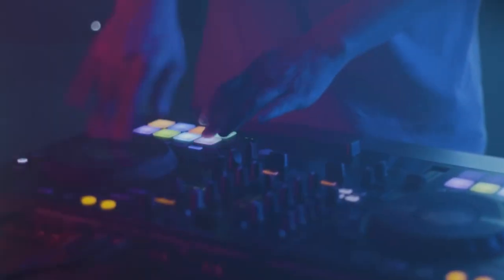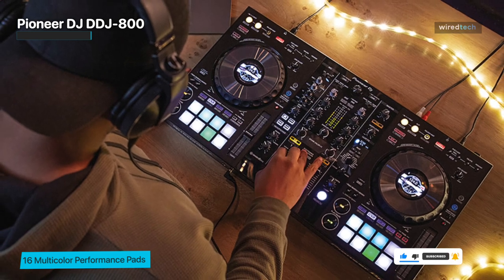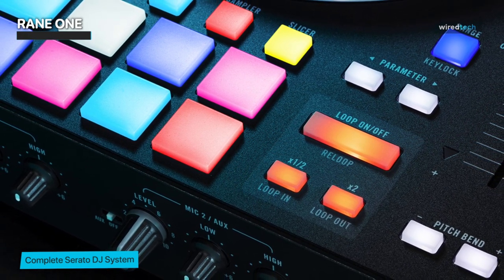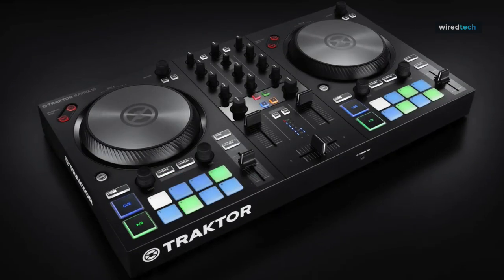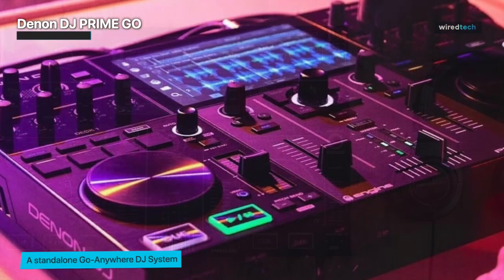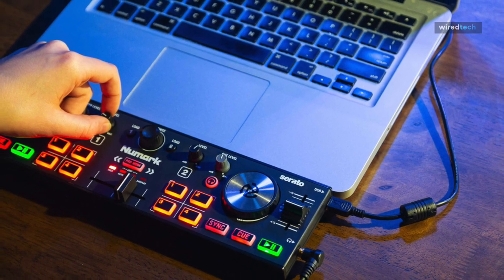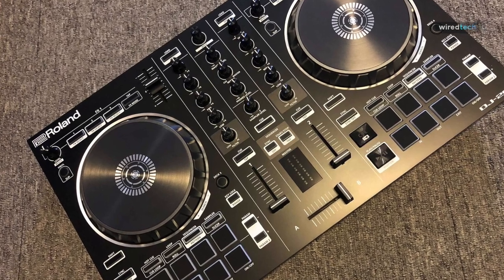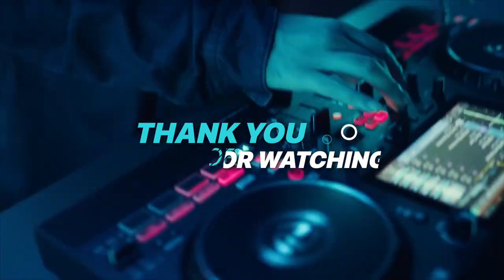Dj Controller: Top Picks 2023!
Ola Amigo, We Have The Best Dj Controller Fit For You Here!

➟ Pioneer DJ DDJ-800

➟ RANE ONE

➟ Native Instruments

➟ Denon DJ PRIME GO

➟ Numark DJ2GO2 Touch

➟ Roland DJ-202

TIMESTAMPS
00:00 Intro
00:26 Pioneer DJ DDJ-800
01:56 RANE ONE
03:23 Native Instruments
04:27 Denon DJ PRIME GO
05:47 Numark DJ2GO2 Touch
06:56 Roland DJ-202

At first, we have the Pioneer DJ DDJ-800. The DDJ-800 offers essentially the same features as the well-known 4-channel DDJ-1000, but in a smaller, 2-channel version that costs around $400 less and weighs about 1.3 kg less. It replicates the design and functions of Pioneer DJ's CDJ-NXS2 media players and DJM mixers, which are professional club standards, but in a single device for managing the company's Rekordbox software. A performance-ready version of Rekordbox is also unlocked, saving you money on software subscriptions unless you want to access additional features like the DVS Plus Pack or higher subscription tiers for cloud storage and syncing of music libraries. You can modify its color LCD displays in the centre of the jog wheels to show the information you want to see, such as BPM, cue and loop points, and the waveform with playback position, so you could see the crucial track information without having to look at the computer screen. Also included is a small display that shows the settings for the well-known Beat FX feature on Pioneer's DJM mixers. Lastly, its  16 performance pads control many pad modes, including Hot Cues, Pad FX, Beat Jump, Sampler, Keyboard Mode, Beat Loop, and Key Move, which can adjust the key of the next track to match the master deck automatically or shift the keys up or down at your preference.
Next is RANE ONE. While most DJ controllers with jog wheels allow you to scratch, dedicated scratch DJs typically prefer to utilise vinyl turntables because they give them the most control and the best tactile feedback for honing their craft. Scratch DJs don't have to make many compromises in order to use a DJ controller, though, thanks to the Rane One. It offers advantages including a dedicated loop area, track browsing and loading, and eight multi-function performance pads on each deck in addition to the experience of two turntables with a scratch mixer. The professional scratch DJ Mag Four crossfader is buttery smooth and equal to those of high-end scratch mixers, featuring tension and contour adjustment. While the two motorized 7-inch turntable platters have the sense of actual vinyl, including vinyl brake speed adjustment. The metal FX paddles give scratch DJs the effects control they seek, allowing them to lock the effects on or briefly toggle the effects on with the paddle depressed. And along with these, it also adds six FX buttons for bringing up effects combinations within the DJ software. Rane also produces the Twelve MKII, which functions as a full-size, vertically oriented, 12-inch motorized turntable controller for DVS-enabled Serato DJ Pro, Traktor, and VirtualDJ, to give DJ controllers the authentic feel of a full-size turntable.